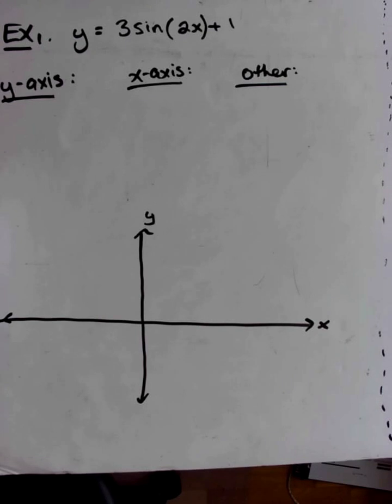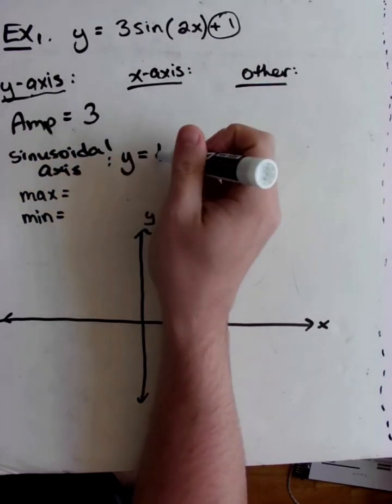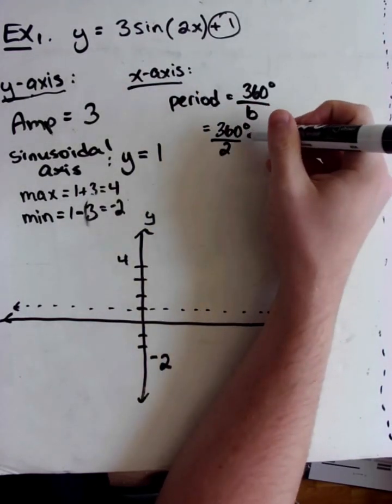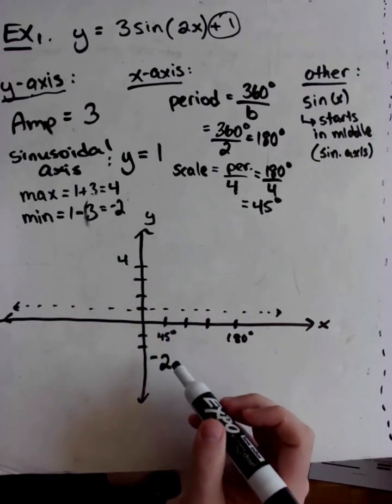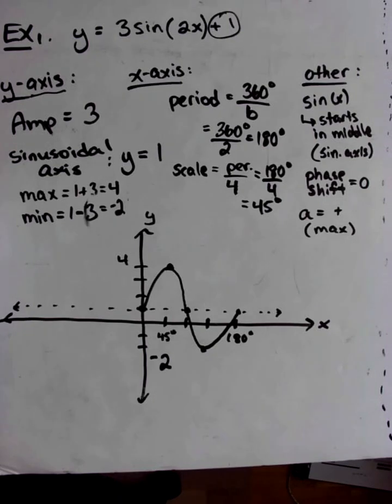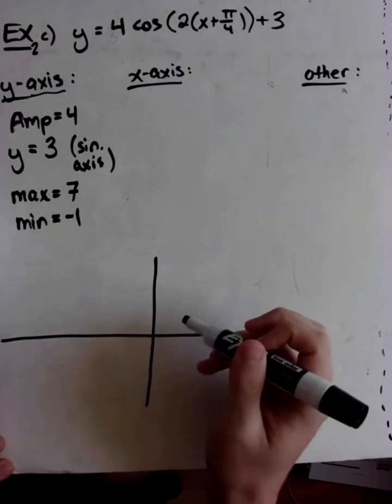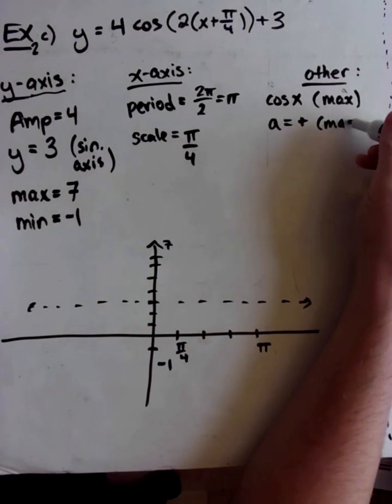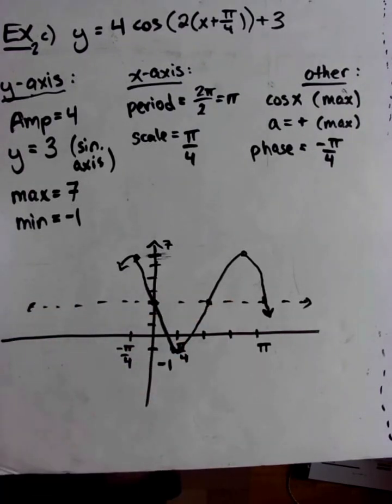1 Graphing Transformations of Sine and Cosine Functions